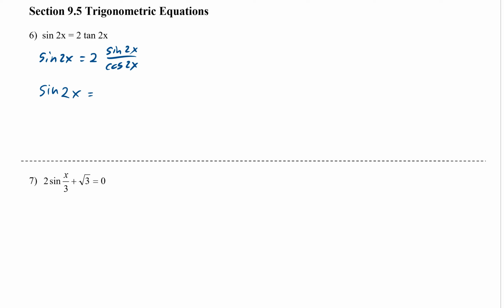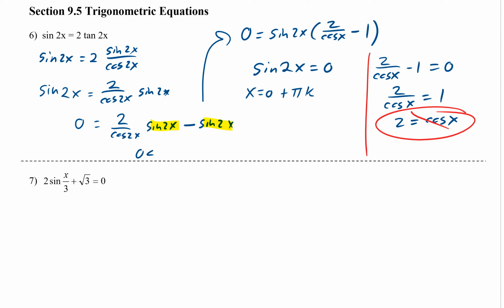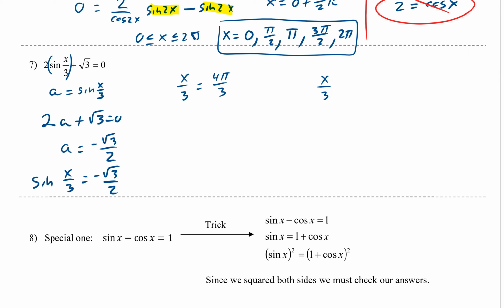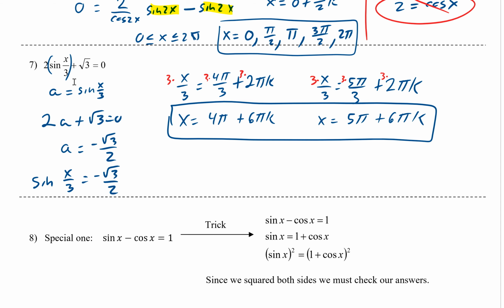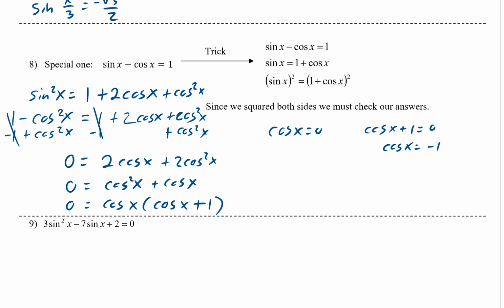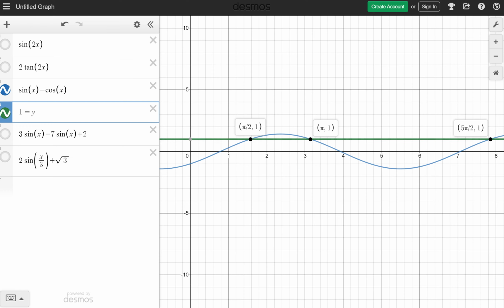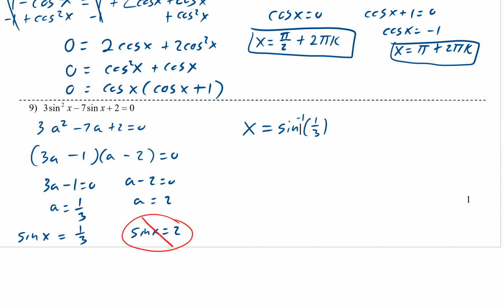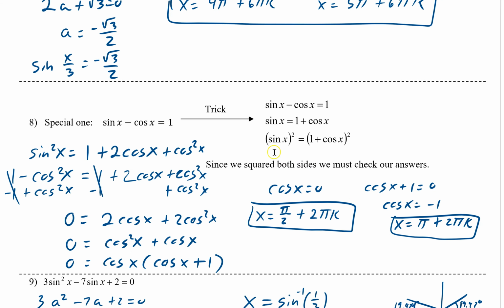9 5 e special tricks trigonometric equations